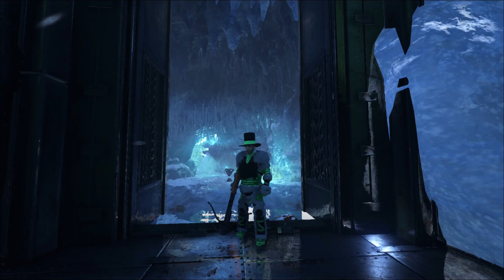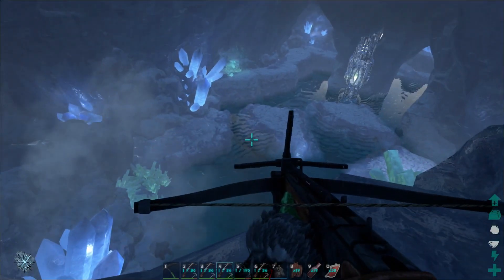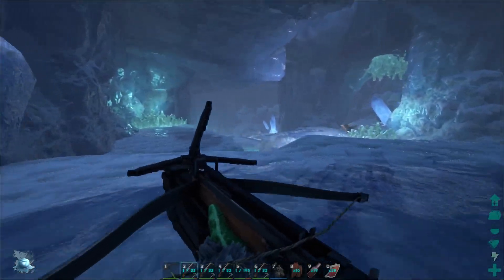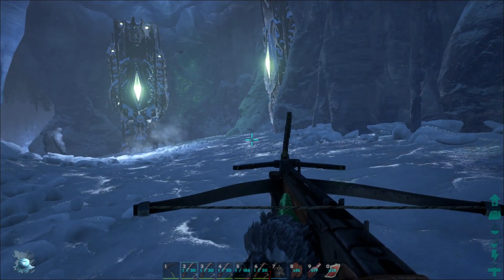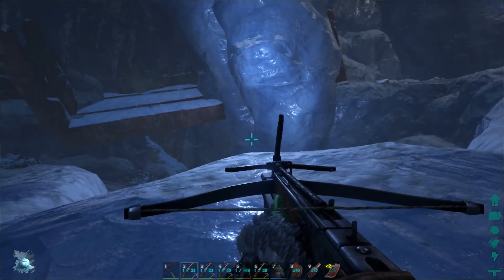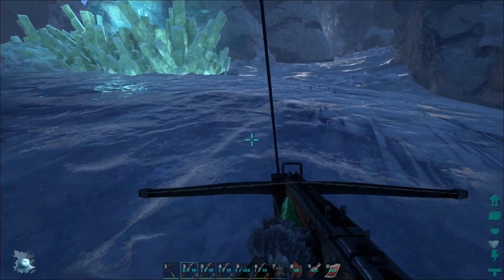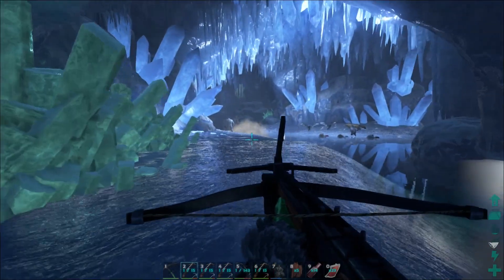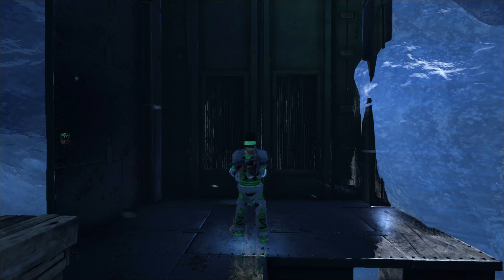Ark: Survival Evolved YMCArk - New Snow Cave and Artifact of the Strong Location Guide!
- | The new snow cave located at 29 31 is pretty difficult! I spent a good bit of time figuring out a decent method to completing it within a reasonable amount of time and I believe this to be the fastest way right now. Hopefully this helps some of you out!

- | Server: Y.M.C.Ark - Ep 29